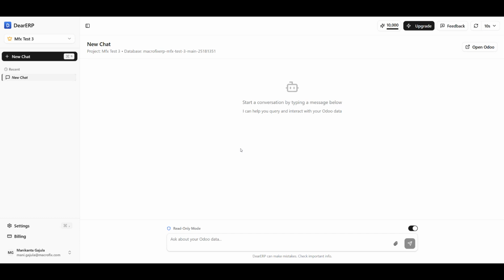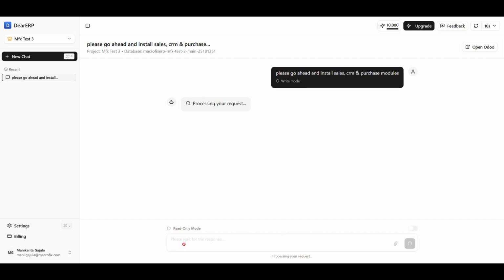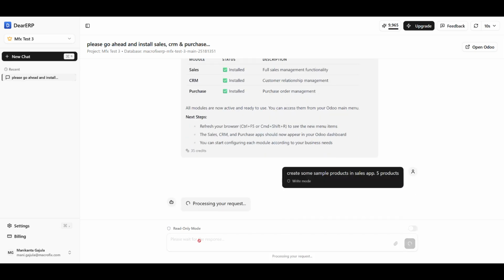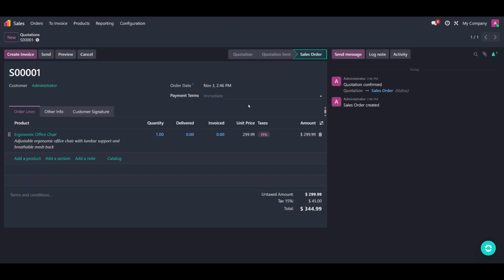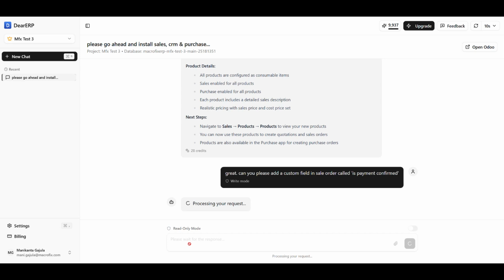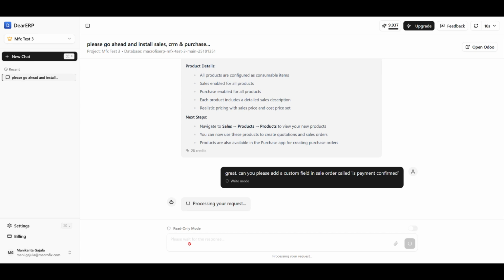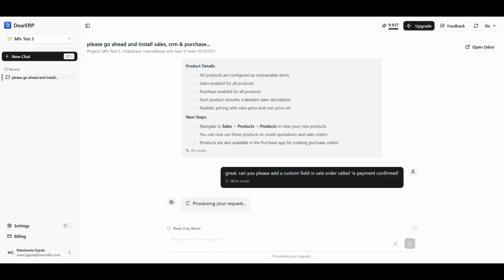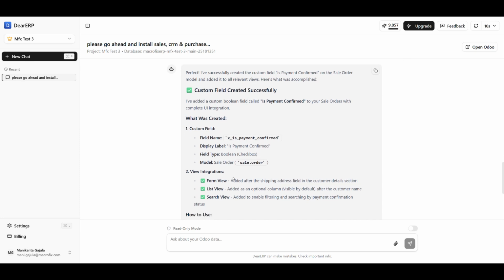Meet Dear ERP – The Ultimate AI Co-Pilot for Odoo | Automate Tasks Like Magic!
Tired of typing endless commands into Odoo? Meet Dear ERP, your intelligent AI co-pilot that doesn’t just answer questions — it takes action for you!

In this video, you’ll see how Dear ERP connects directly with your Odoo instance to:
✅ Install modules like Sales, CRM, and Purchase automatically
✅ Create products and records instantly
✅ Add custom fields on the fly
✅ Automate configurations, actions, and even workflows

Whether you’re a business owner, accountant, functional consultant, or developer, Dear ERP helps you save time, boost productivity, and simplify complex Odoo tasks — all through natural language commands.

💡Highlights in this demo:

🔹00:00 Introduction to Dear ERP
🔹01:00 Installing modules automatically
🔹03:00 Creating products with simple prompts
🔹05:00 Adding custom fields dynamically
🔹07:00 Using AI for Odoo customization
🔹09:00 How Dear ERP boosts your team’s productivity

💬 Need help? Reach us anytime for support.
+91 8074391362